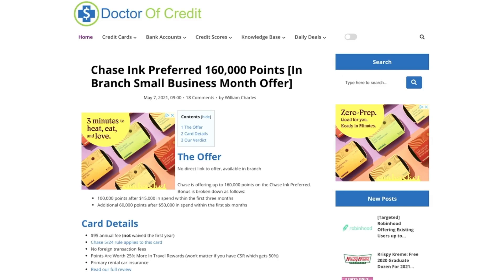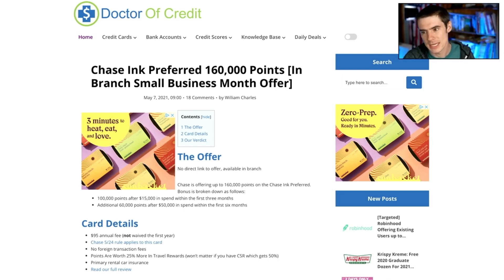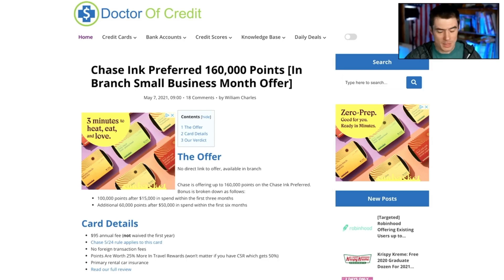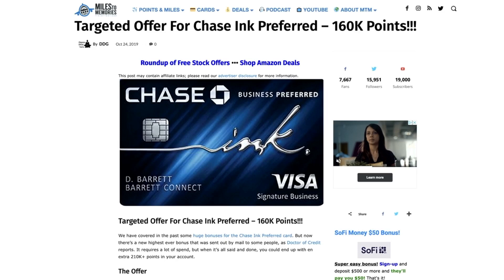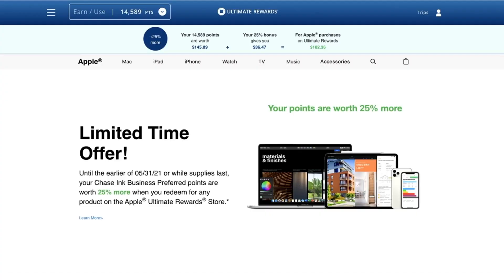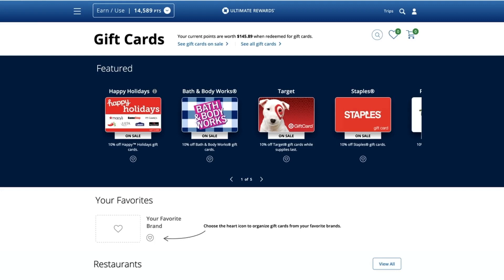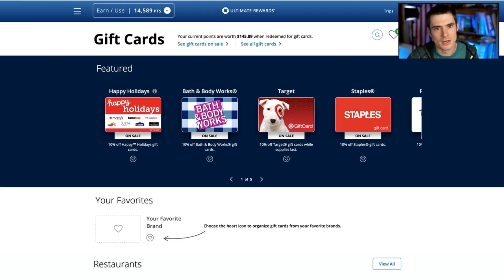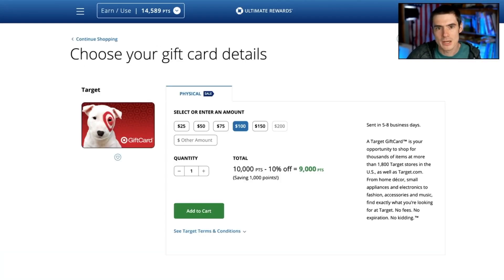Chase Ink Preferred 160k BONUS + Deals on APPLE Products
CODE: shifu
In this video we take a look at the amazing 160k welcome bonus on the Chase Ink Preferred business credit card. The card is considered one of the best business credit cards out there on the US market. This bonus is only available in branch for small business month. In addition, points from the Ink Preferred are now worth 25% more when redeemed for Apple Products, this is also for a limited time. Offer ends 5/31/2021.